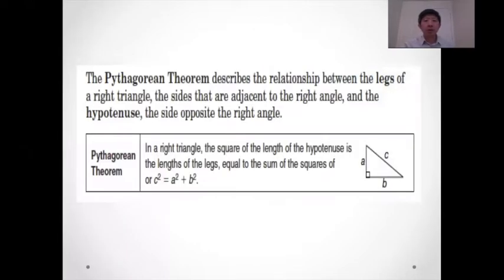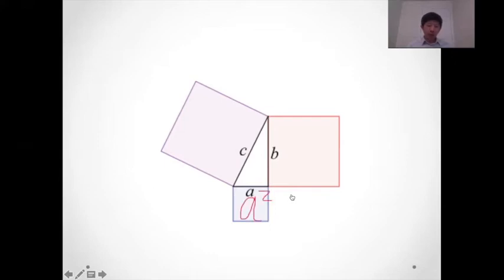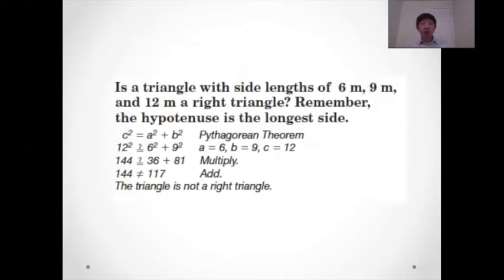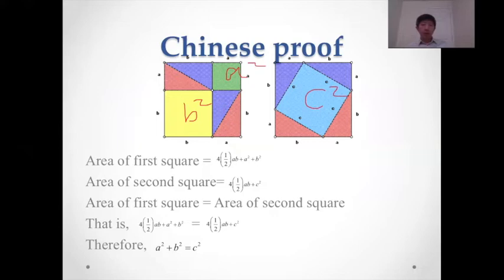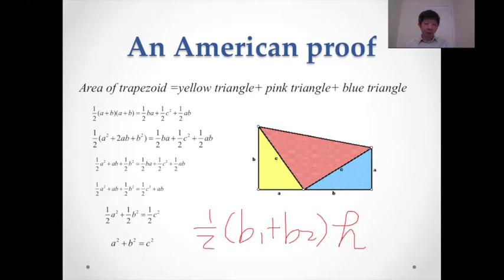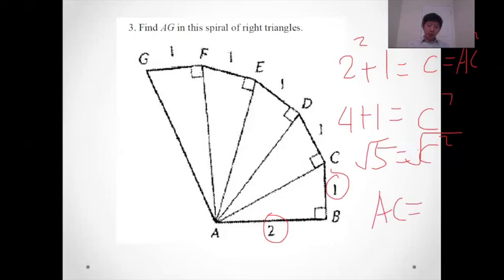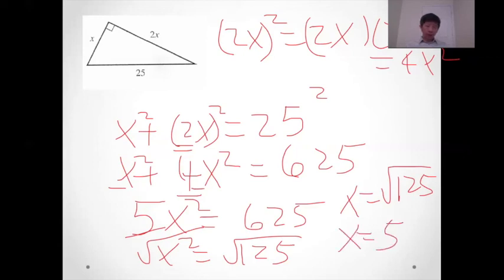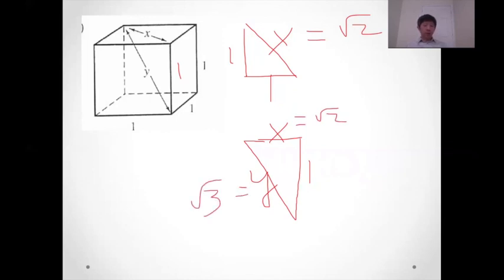CI 389 Lesson 9: Pythagorean Theorem